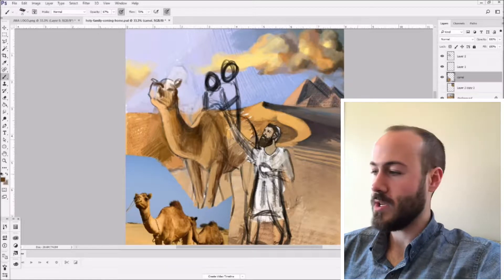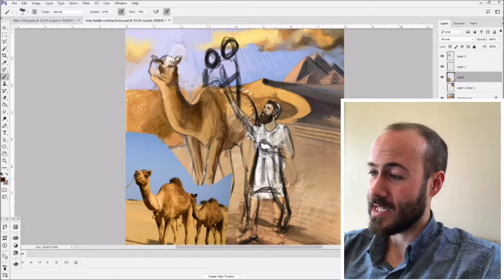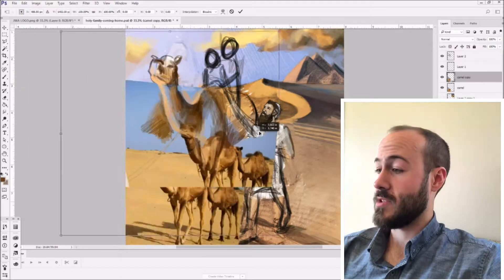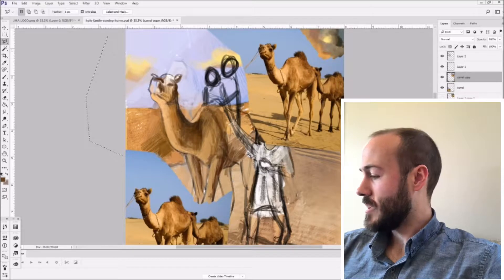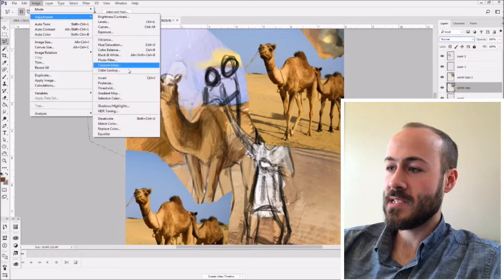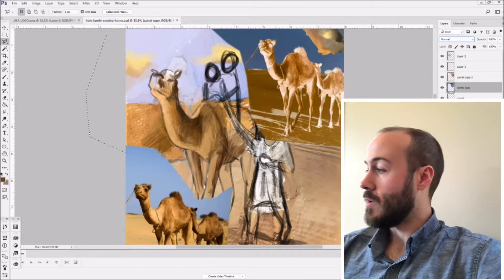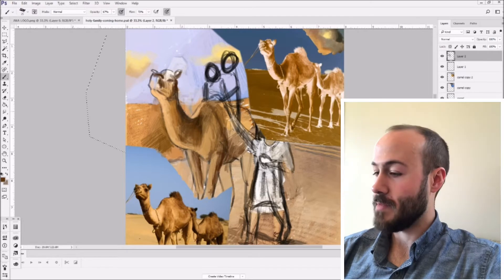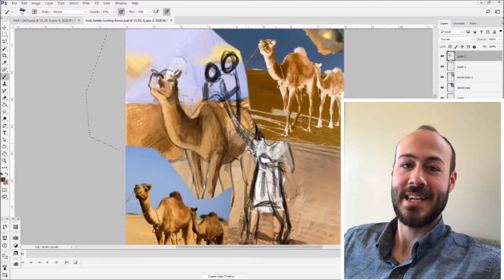How to change the lighting of a digital painting reference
Does a painting reference you’re using not have the right lighting? I share a tip to solve that in this quick little Photoshop digital painting tutorial: